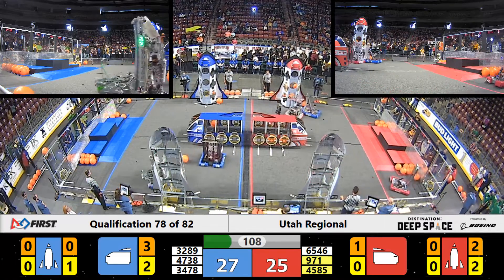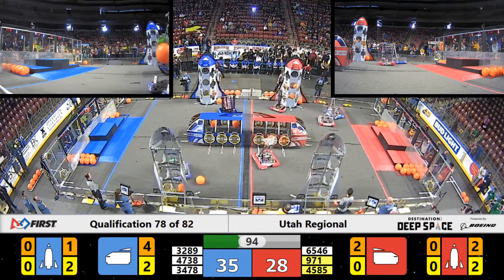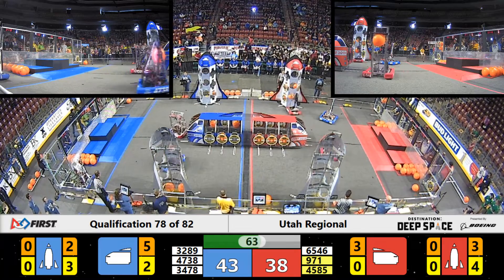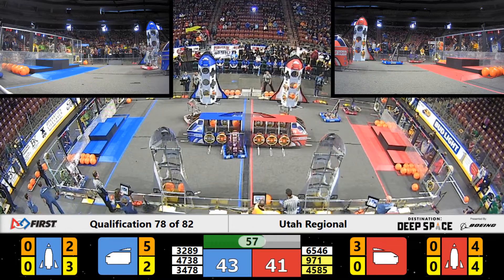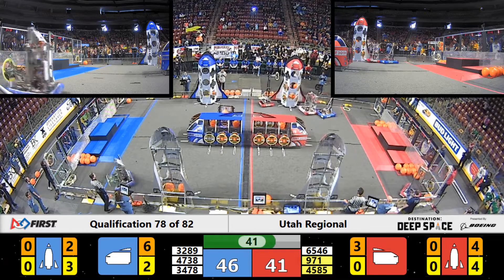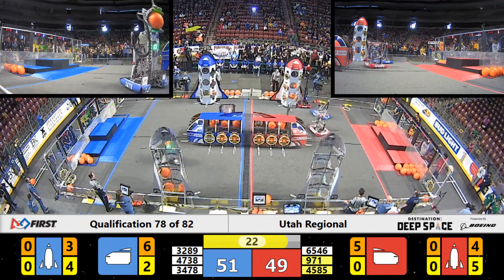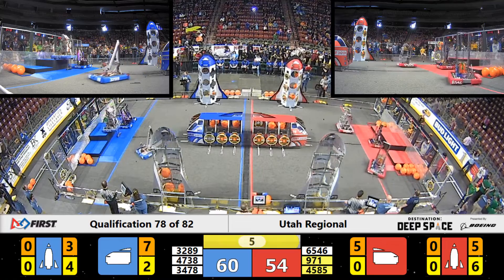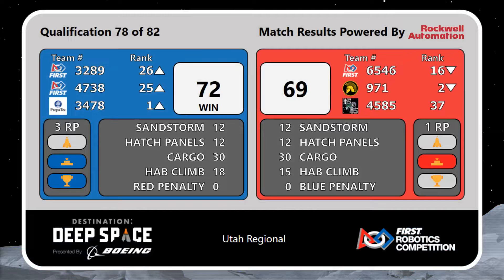Qualification 78 - 2019 Utah Regional